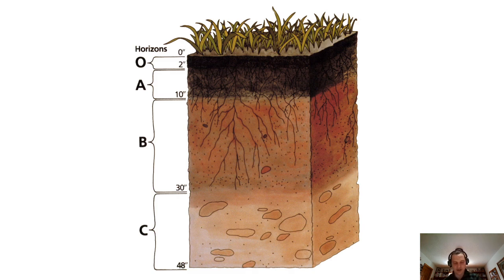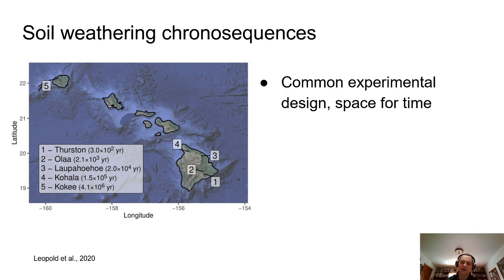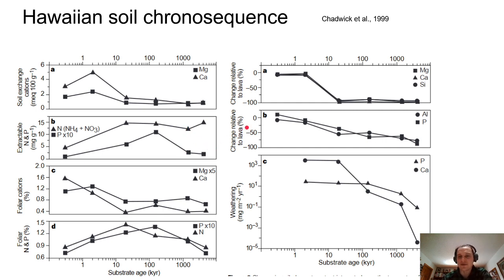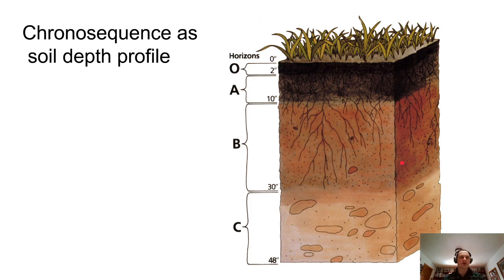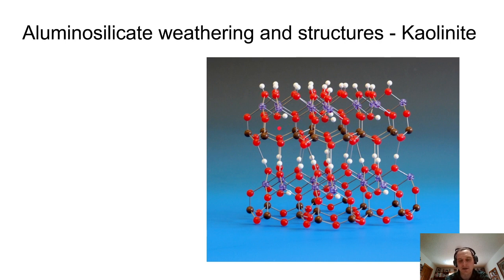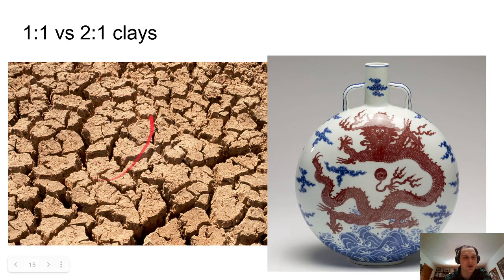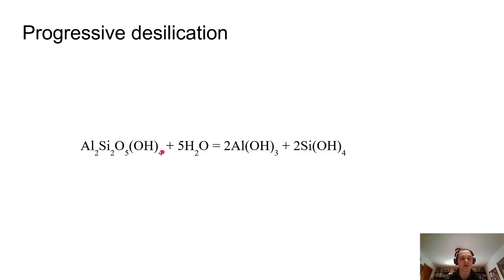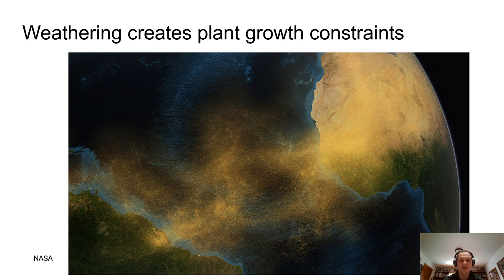Weathering 04 Soil Weathering